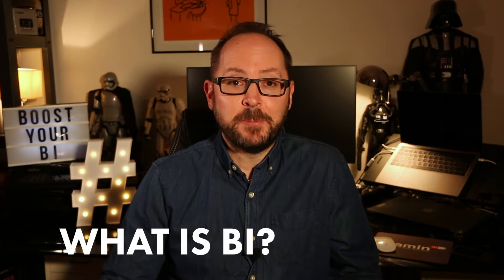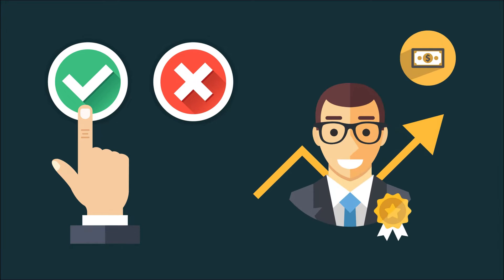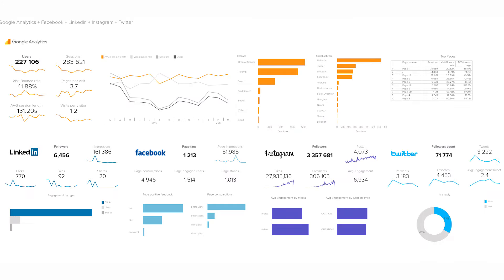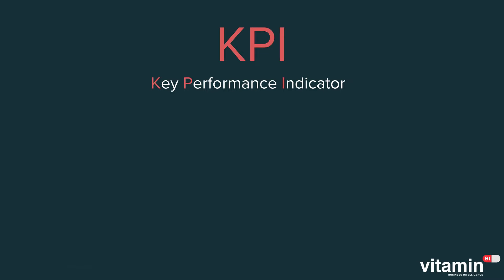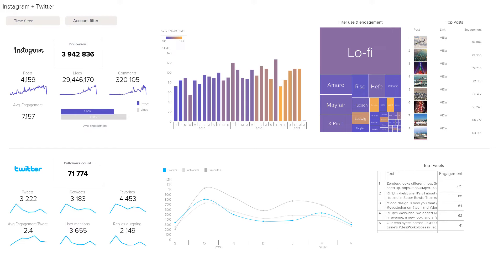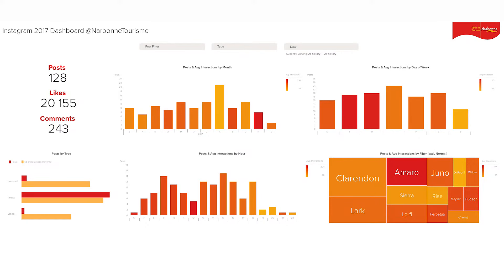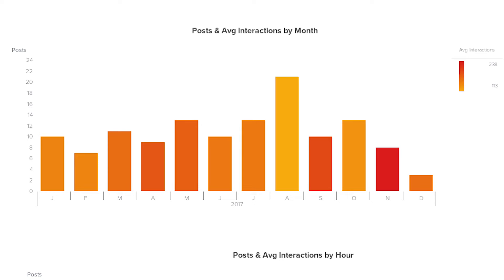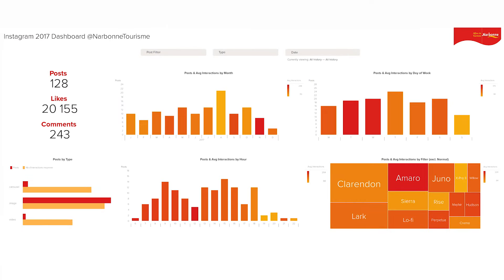What is Business Intelligence? BI for Beginners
A look at what business intelligence is and why we use it.  If you're looking to get started on your BI journey or are simply curious to learn more then this is a great place to start!

0:00 Start
0:36 What is Business Intelligence?
1:15 The BI Data Landscape
2:11 Data Analysis and Dashboards
3:21 Getting insights from data
3:57 Instagram dashboard example
5:52 Conclusion

🎥  RECOMMENDED VIEWING
7 Steps to Your 1st BI Analyst Job

📕 FREE EBOOKS
7 Top Tips For Better Dashboard Design
Skills You Need To Succeed In BI
7 Steps to Your 1st BI Job